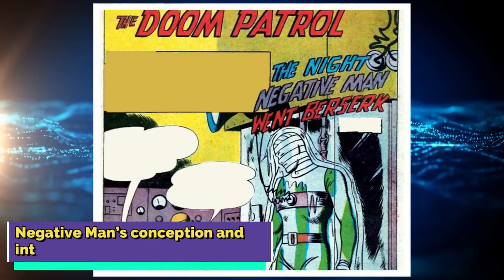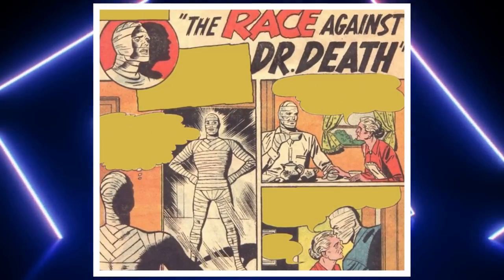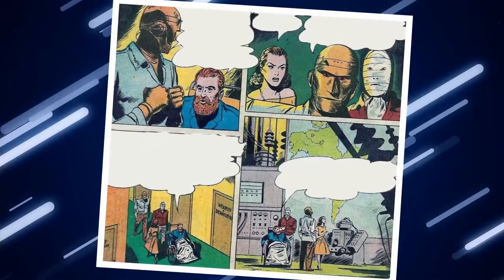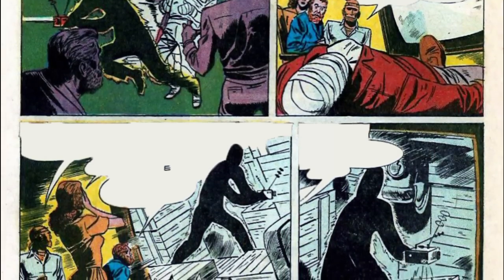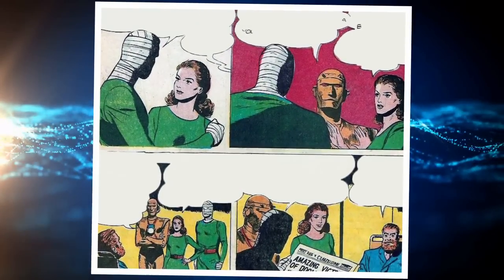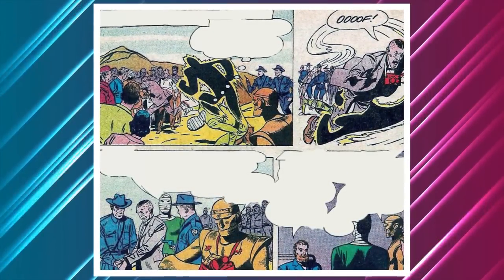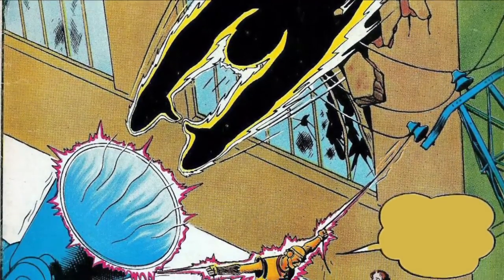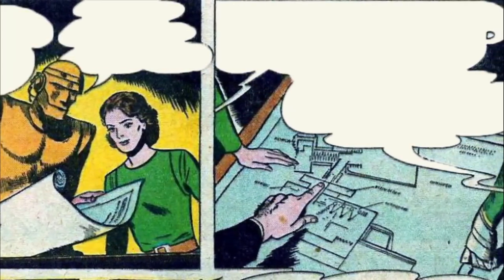Negative Man Origins - The Painful Past Of A Hero Born from Tragedy in the World of Doom Patrol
Negative Man Origins – Doom Patrol’s Most Tragic Character – Explored